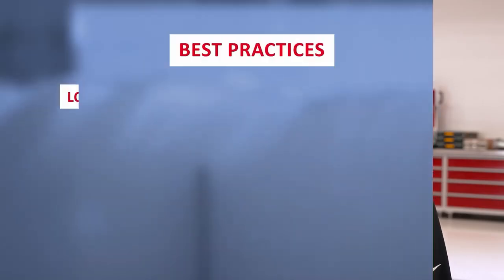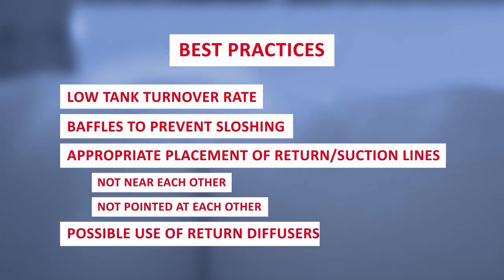07 Hydac MiniExcavator TankOptimization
Hydac talks about the Mini Excavator and Tank Optimization